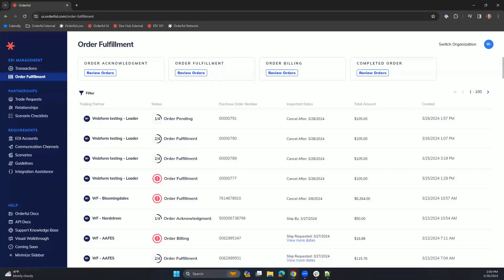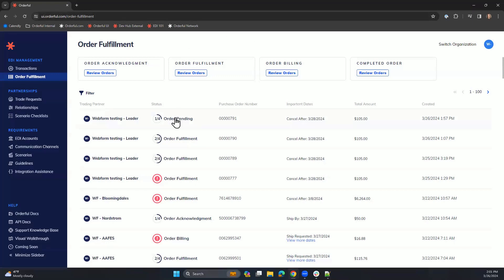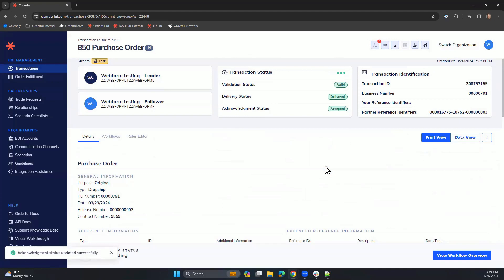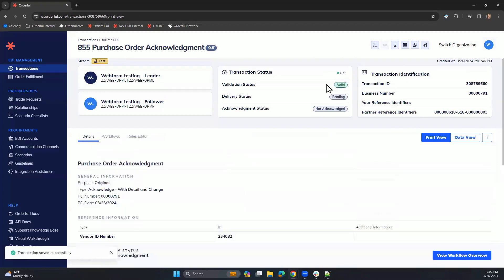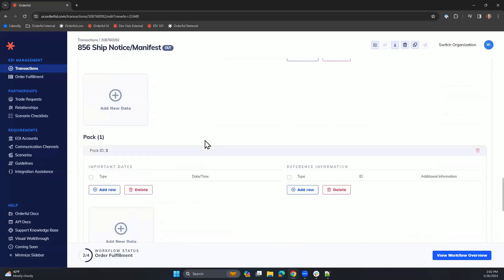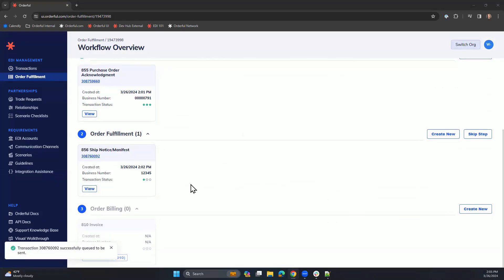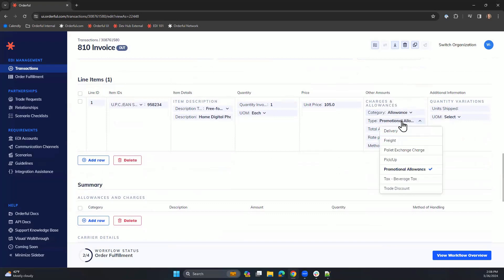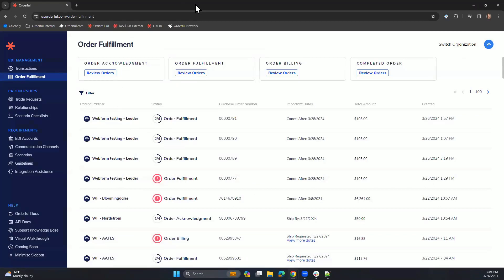Orderful Demo Series: Web EDI Fulfillment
This Orderful Demo Series highlights  Web EDI Fulfillment, aimed at newcomers to EDI looking for a straightforward, non-integrated approach. It covers the entire order to invoice cycle, including key documents like the 850 Purchase Order, 855 Acknowledgement, 856 Ship Notice, and 810 Invoice. The demo demonstrates how to receive and acknowledge orders, automatically fill in details for subsequent documents, and ensure compliance with trading partner requirements.